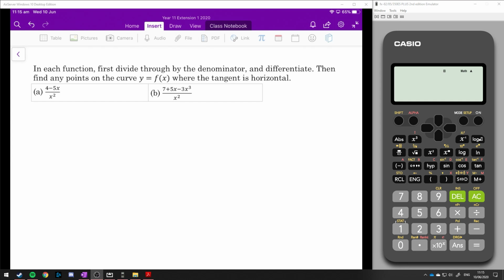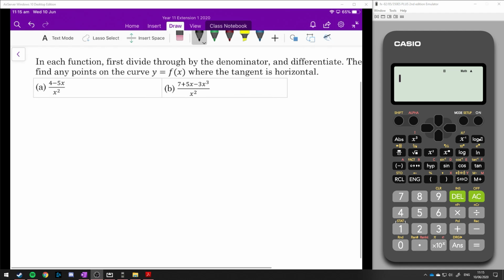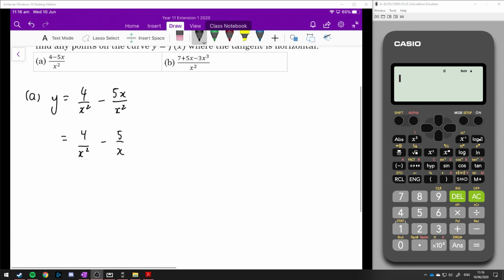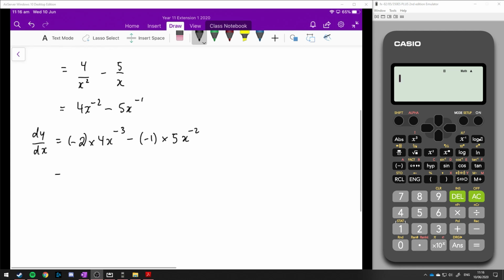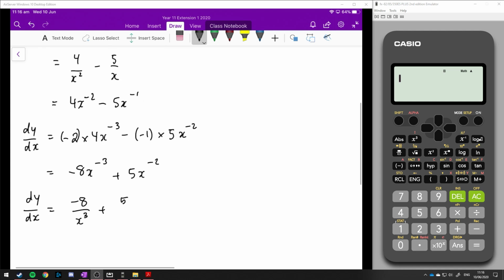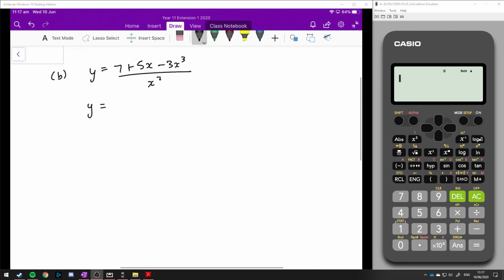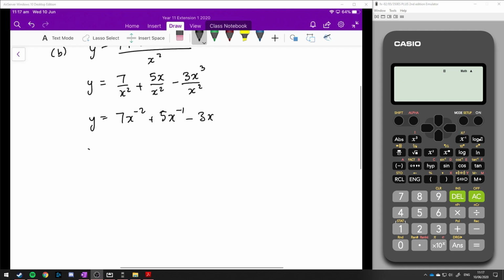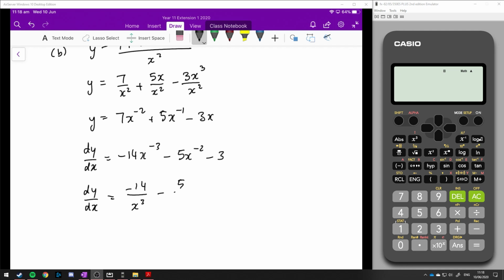9F-3 - Differentiating by Dividing Through by the Denominator Negative Index